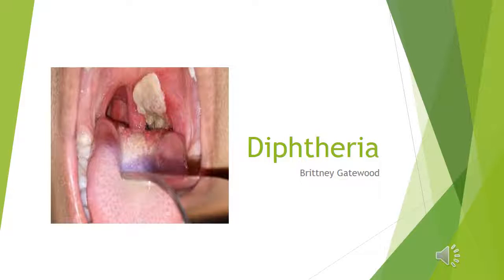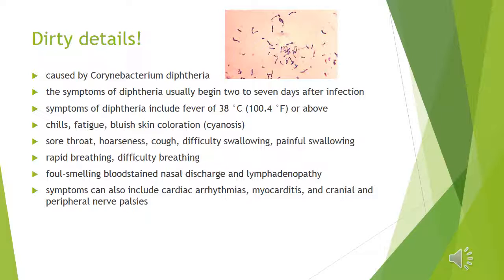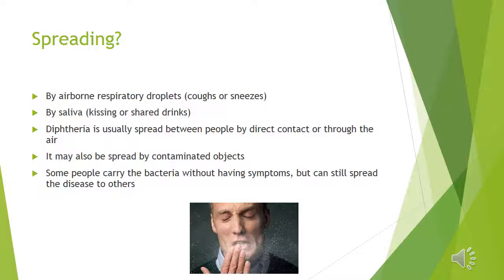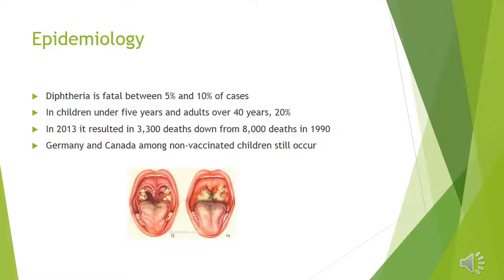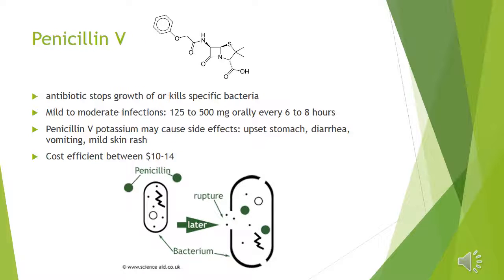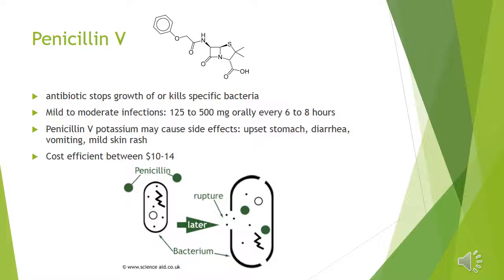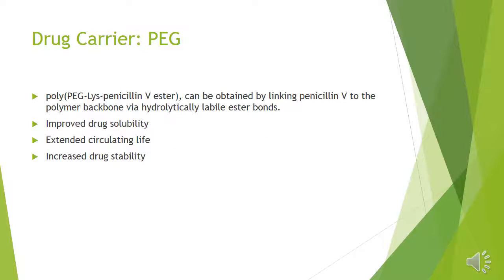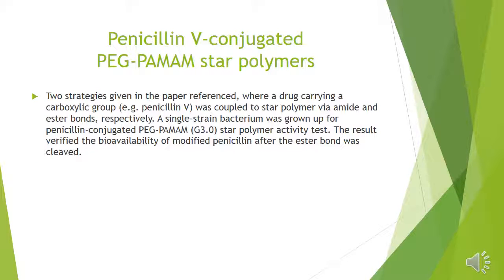Diphtheria Gatewood2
Detailed Informational on Diphtheria!